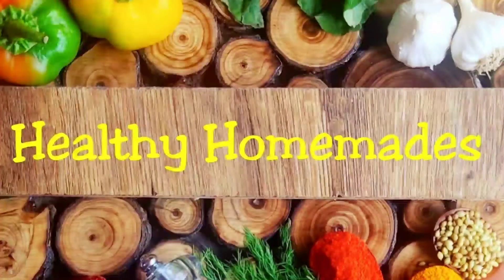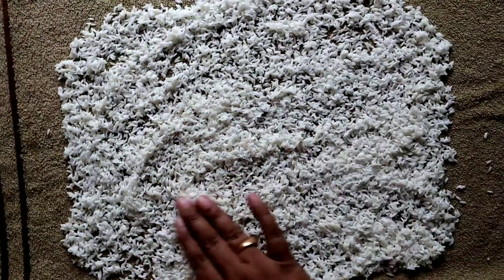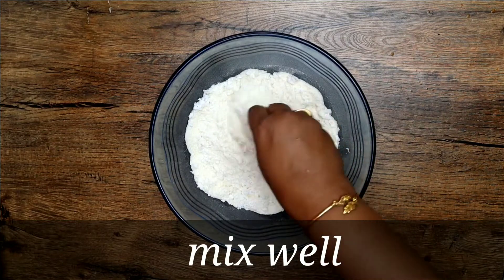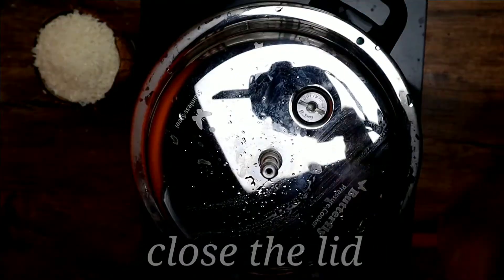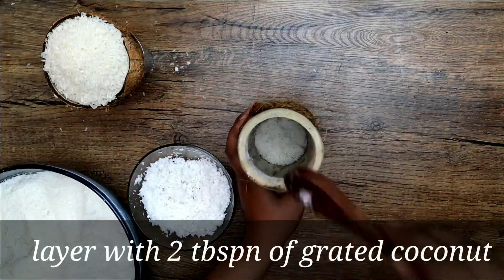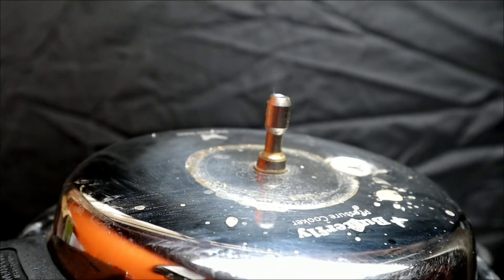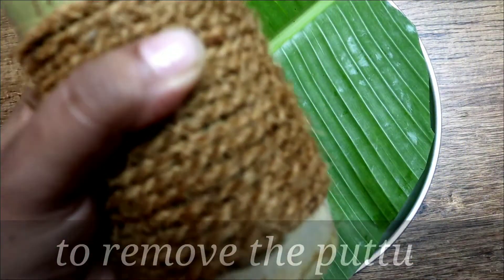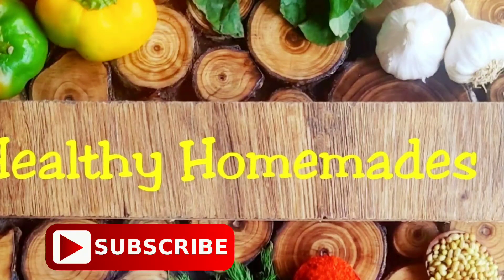Puttu ll Kerala special Puttu ll Rice cake ll Healthy breakfast ll Healthy Homemades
Hi viewers

Today's recipe is Kerala special Puttu.   Puttu is an authentic Kerala recipe which is an healthy breakfast recipe prepared by steaming the rice flour along with grated coconut.  Puttu is served with sugar,kadalai curry,egg curry or the fish curry in Kerala.

 Ingredients:

Raw Rice - 1 1/2 cups
Puttu Maker/coconut shell/idli steamer

Bamboo puttu steamer:

Puttu maker steel:

Chiratta steel puttu maker:

healthy homemades
Healthy Homemade